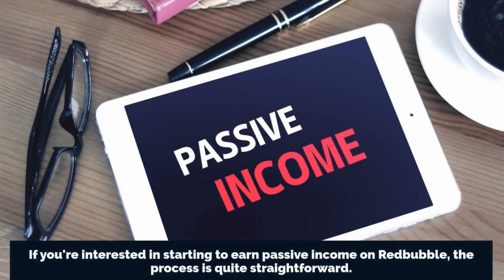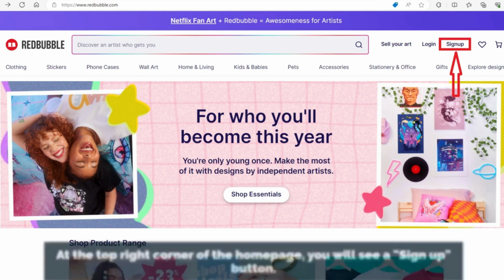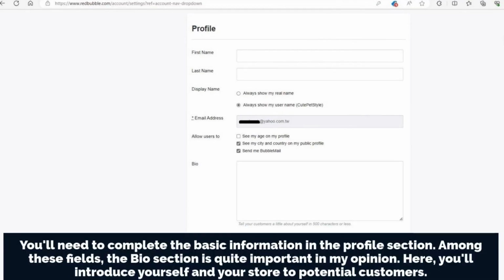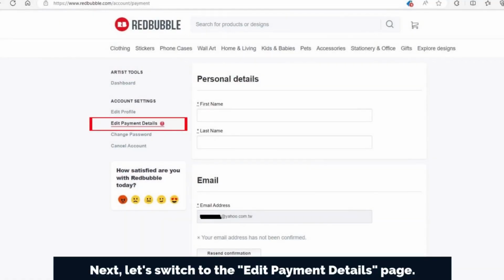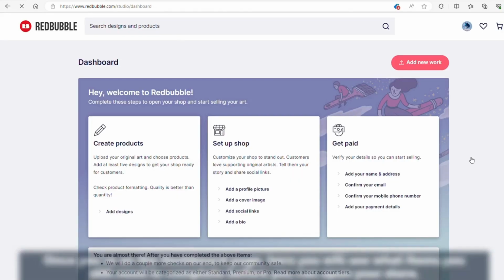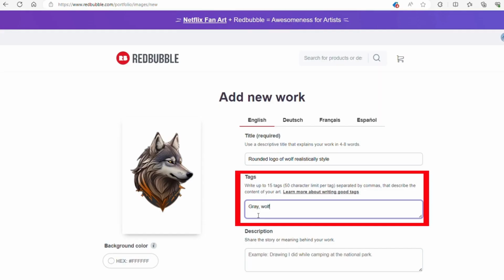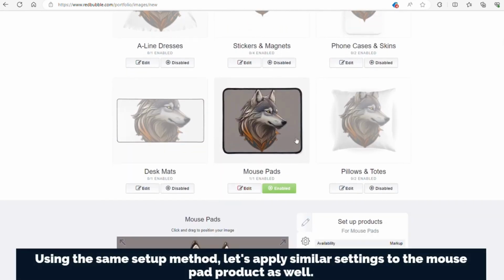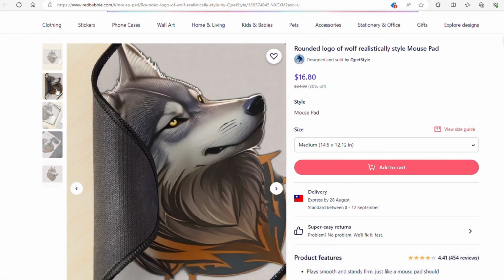Redbubble Shop: How To Start In 2023 ( Easy Step By Step Tutorial)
Ready to kickstart your creative journey? Join me in this tutorial where I'll walk you through the essentials of launching your own Redbubble store. From registration to uploading your designs, you'll be on your way to turning your art into passive income. Don't miss out on this guide to start your Redbubble adventure!

【Timeline】
00:00 Introduction
00:33 What is Redbubble?
01:48 Advantage and disadvantage of Redbubble
04:34 How to start and register a account on redbubble (Step by step)
08:14 Upload your design to redbubble (Step by step)